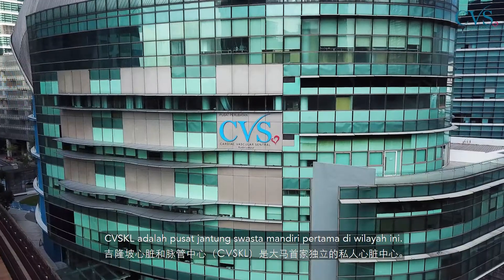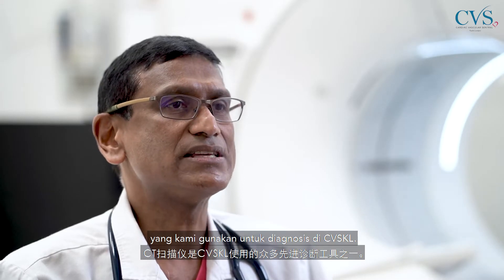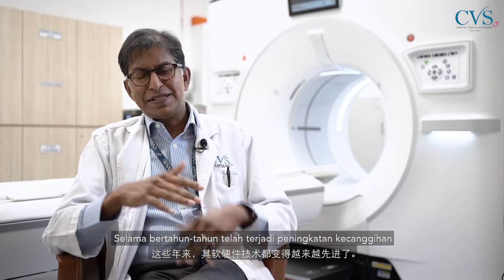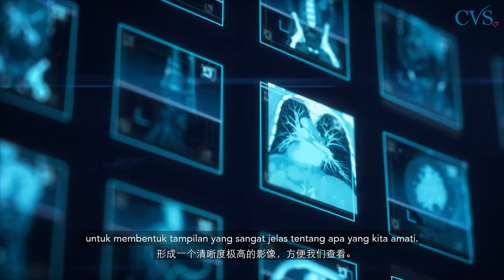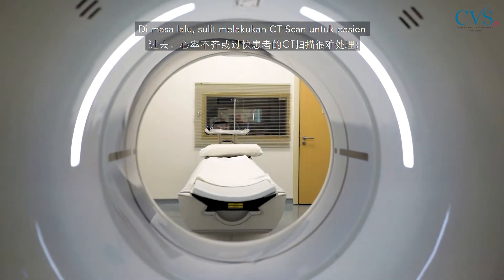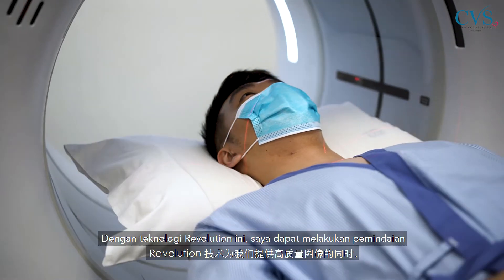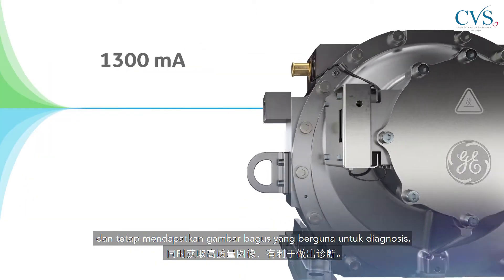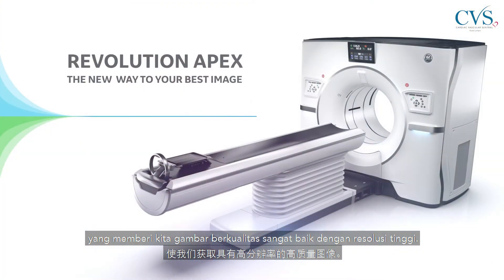CVSKL: Revolution Apex™ - New Ultra-Premium CT Scanner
A CT scan is a painless, non-invasive and accurate examination that plays a significant role in the detection, diagnosis and treatment of cardiovascular diseases that can lead to stroke, kidney failure or even death. It is even more crucial as CVSKL doctors treat highly complex cases and the requirement for excellent images of calcified lesions are paramount to proper diagnosis and better outcomes.

See what our consultant cardiologists Datuk Dr. Tamilselvan, Dr. Suren Thuraisingam, Dr. Choo Gim Hooi and Dato' Dr. David Chew have to say about our latest addition in the hospital!

Housed on Level 1 of CVSKL, The Revolution Apex will reinforce the Cardiac Diagnostics Centre of Excellence as a powerful imaging tool to assist our doctors by producing high quality images for an accurate diagnosis and better outcomes ❤️